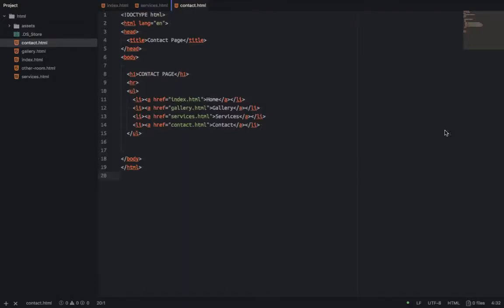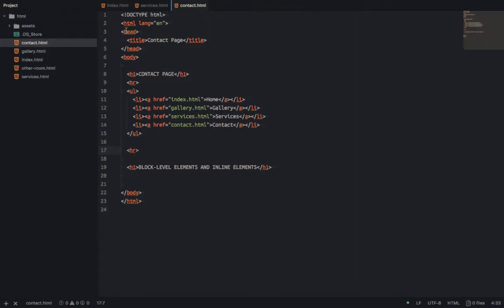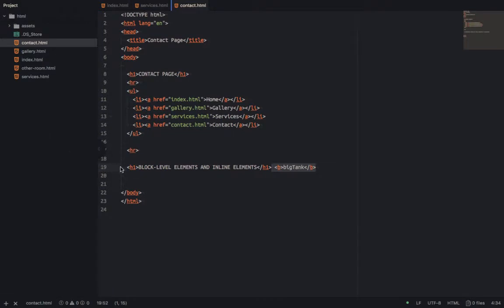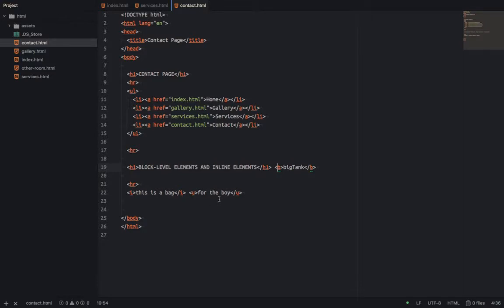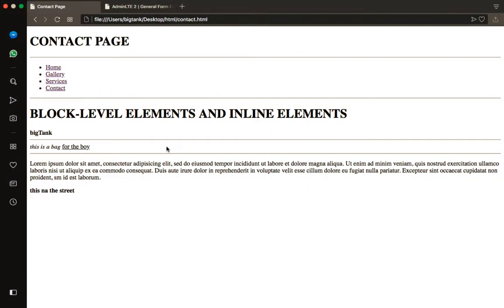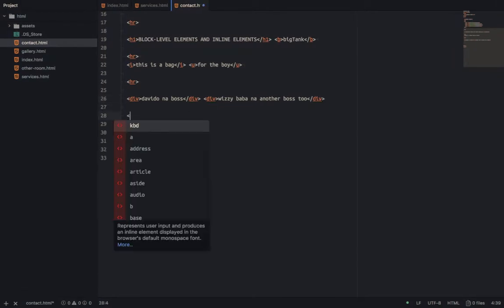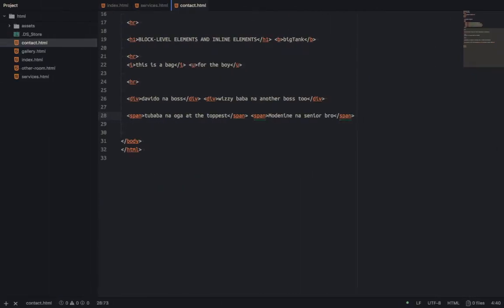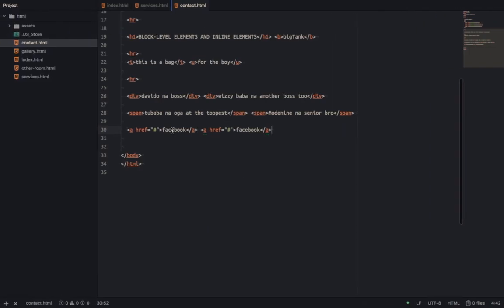0012 HTML Block Level and Inline Level Element (Nigerian Pidgin English Tutorial)